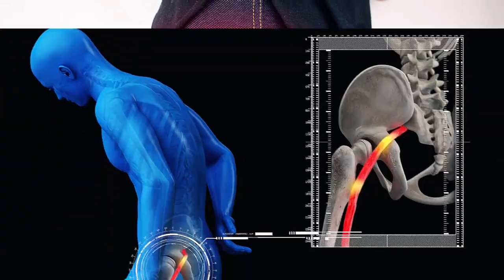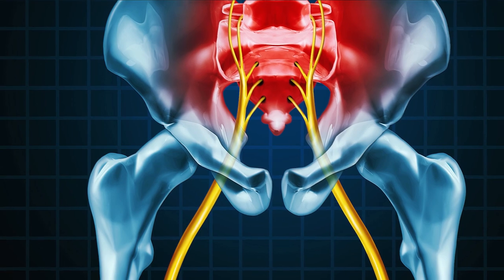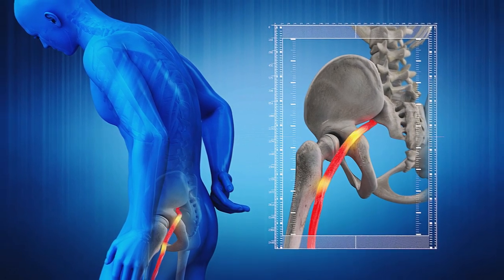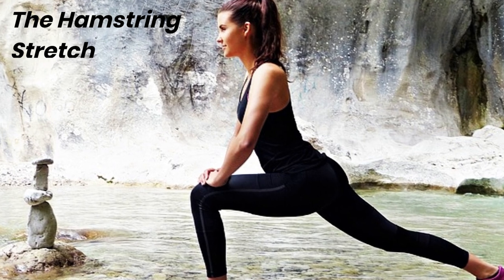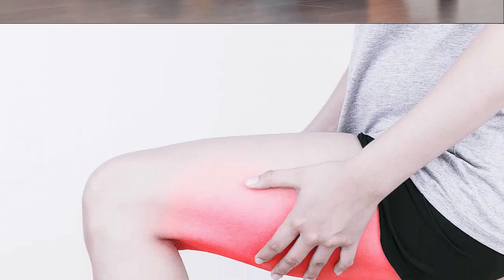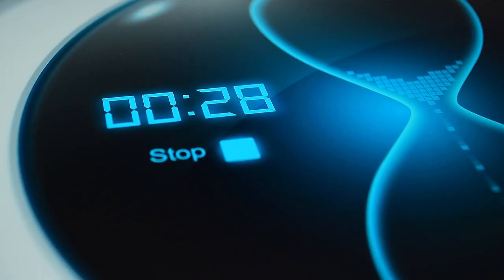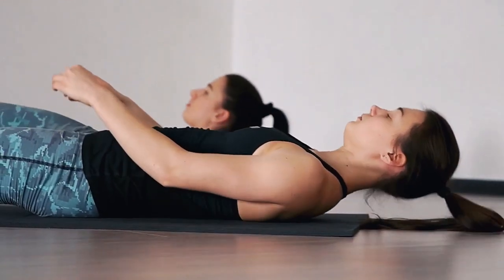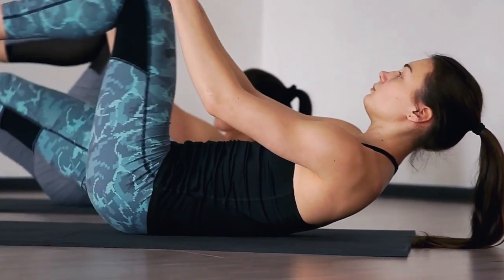To Get Rid Sciatica Pain Relief In 15 Minutes A Day Simple Stretches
Sciatica Stretches for Pain Relief: Alleviate Discomfort and Restore Mobility.
Welcome to our comprehensive guide on "Sciatica Stretches for Pain Relief," designed to help you find comfort and freedom from the debilitating symptoms of sciatic nerve pain. You're not alone if you've struggled with shooting pain, tingling, or numbness radiating down your leg. Millions of people worldwide suffer from sciatica, and we're here to provide effective and natural solutions to alleviate your discomfort.

In this empowering video, I gathered a series of carefully selected sciatica stretches, recommended by medical professionals and experienced physical therapists. Each stretch targets the specific muscles and nerves affected by sciatica, aiming to reduce inflammation, ease pressure on the sciatic nerve, and restore mobility.

Product Links: Sacroiliac Back Pain.
Sacroiliac Hip Belt for Men and Women That Alleviates Sciatic, Lower Back Pain.

Sciatica Leg Brace, Pain Relief for Sciatica.

Sacroiliac Belt Lower Back Support Sciatica Brace.

Sacroiliac SI Joint Hip Belt - Breathable Anti-Slip Pelvic and Lower Back Support Brace for Men and Women.

Hip Brace for Sciatica Pain Relief: Ease Pain from Sciatic Nerve Belt Device for Men, and Women.

Fit Geno Sciatica Pain Relief Brace Devices: 2023 Upgraded Re-Active.

Comfort Back Heating Pad with Vibration Massage USB Powered Heat.

Nerve Pain Relief Extra Strength - 50g.

Sciatica Pain Cream - Organic Sciatic Nerve Pain Cream 4oz Large.

Nerve Health, for Nervous System 30 Count.

Cold Laser Human/Vet Device with LED Display Targets Joints and Muscles Directly for Pain.

Sciatic Inflammation Relief Herbal Supplement - No Side Effects - 100% Natural and Herbal.

Sciatic Nerve Pain Patch Back Pain Patch Muscle Release 60 Sheets for Back.

Mat Therapy Earthing Mat Reduce Pain and Better Sleep.

Electro Muscle Stimulator, Fully Isolated with Independent 24 Modes, Rechargeable Pulse Massager with Electrodes Pads For Chronic Pain Relief.

Muscle Massage Gun Deep Tissue Massager, Portable Handheld Percussion Massager for Athletes Quiet Mini Massage Gun with 5 Speeds, Pain Relief for Neck Back, Shoulder, Foot, Home, Office.

Reach Muscle Massage Gun, Newest Extension Handle Percussion Massage Gun Deep Tissue Massager LED, 5Speed.

Powerful Deep Tissue Percussion Muscle Massager Gun for Professional Athletes with 4000 mAh Battery and 10mm Amplitude, Handheld Electric for Back And Leg Pain.

Massage Gun Deep Tissue, Muscle Massage Gun with Heat and Cool for Whole Body Back Pain Relief.

Mat Exercise Mat Thick Non Slip Pilates Mat, Anti Tear Durable for Fitness Workouts Gym with Carrying Strap for Women Men.

Folding Travel Fitness & Exercise Mat - Foldable Yoga Mat for All Types of Yoga, Pilates and floor Workouts.

Extra Thick Exercise Mat for Yoga, Pilates, Stretching, Cardio Home Gym Floor, Non-Slip Anti Tear Eco-Friendly Workout Mat - Use Without Shoes.

Under Armour Mens Charged Commit Cross Trainer Shoe.

Reebok Womens Training Shoe.

Timestamps:
00:00 Sciatica Pain
00:28 The Hamstring Stretch
01:32 You can use a yoga strap to assist you
02:09 While this hamstring is effective
02:53 This stretch targets the lower back muscles
03:22 Sciatica can be a painful

My Contents Are About Health and Fitness.

By the way, I'm publishing YouTube short videos or checking out on playlists on my channel.

If you have any questions about my videos or want to request an idea, leave a comment on any of my videos. I will answer your questions as much as possible.